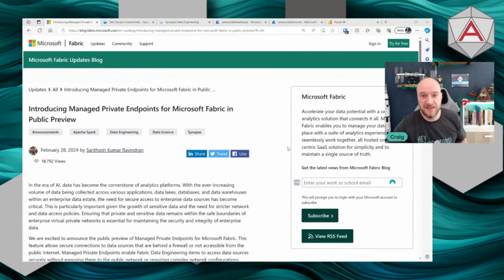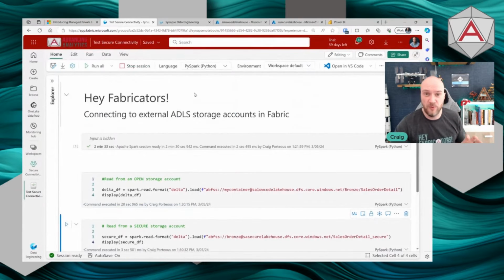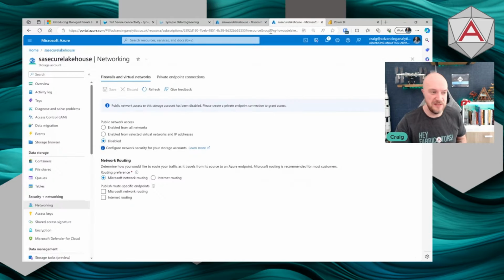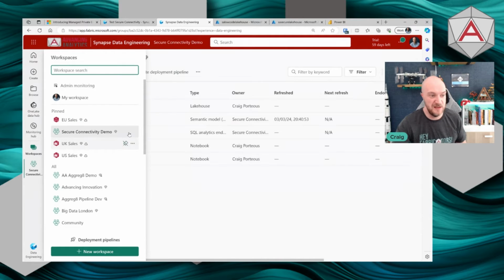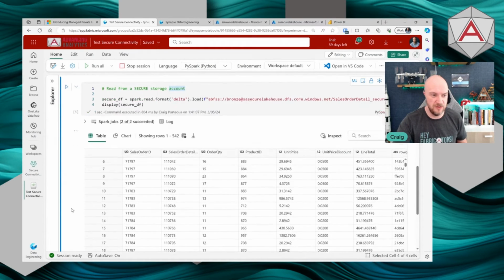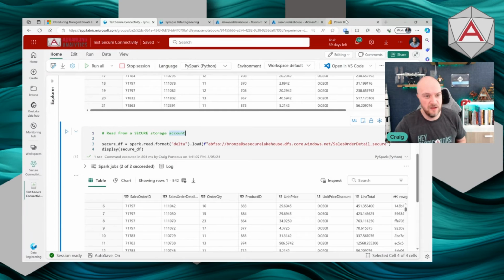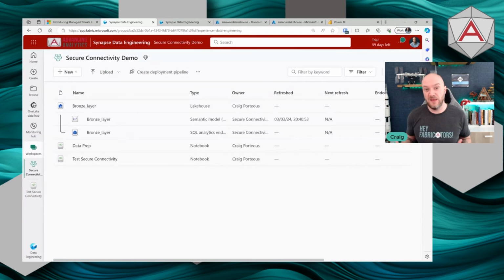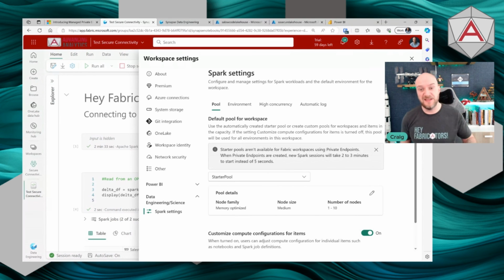Advancing Fabric - Private Endpoints & Private Link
Some highly anticipated announcements dropped last week around secure connectivity to Microsoft Fabric!

We now have Managed Private Endpoints and Private Link for Microsoft Fabric in Public Preview.

If you have an existing architecture in Azure thats secured with VNets and private endpoints you can now set up secure connectivity with Microsoft Fabric.

Join Craig for a quick tour of the capabilities and what it means for hybrid architectures.